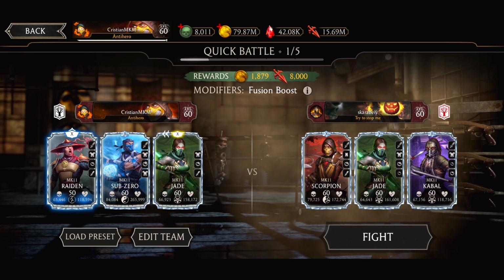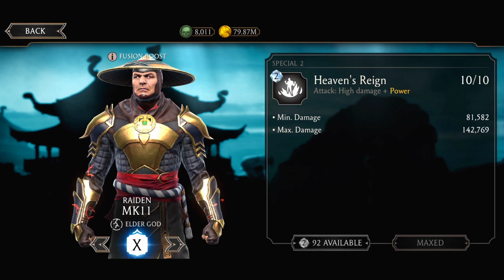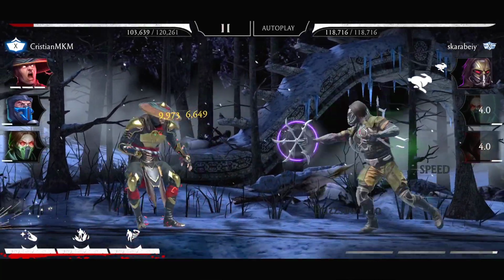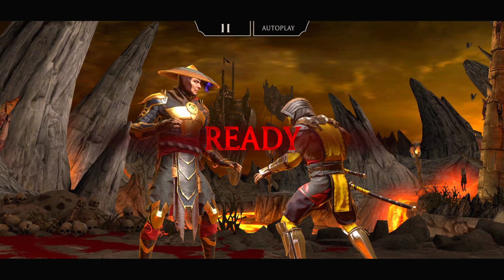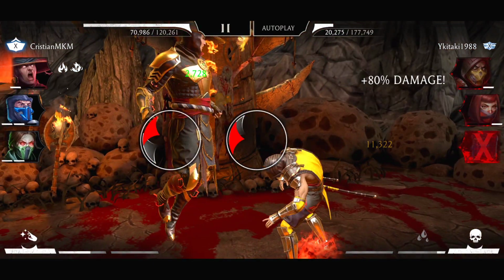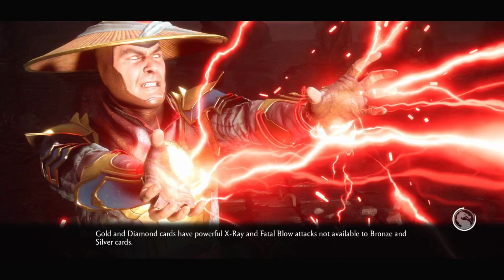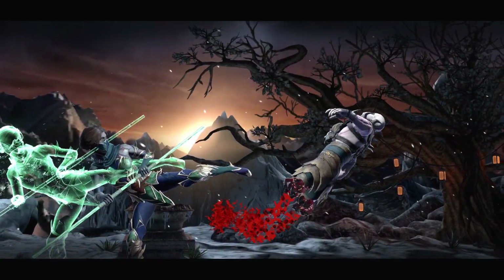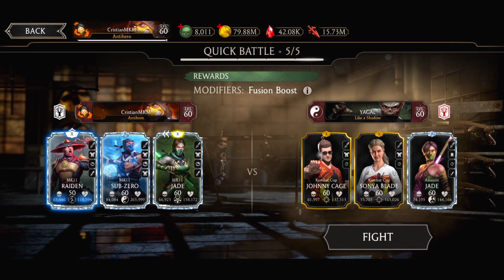MK11 Raiden got a Buff on His Stuns on Combo Ender upon Update 3.5. MK Mobile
On update 3.5 of MK Mobile Patch Notes, developers adressed that the 50% of chance to Stun on Combo Ender in MK11 Raiden Passive got adjusted. Let's check ir out playing with MK11 Raiden in Faction Wars.